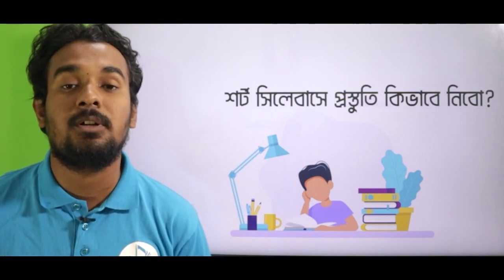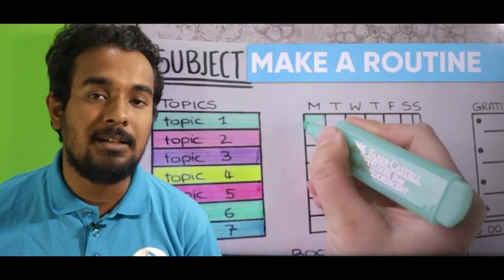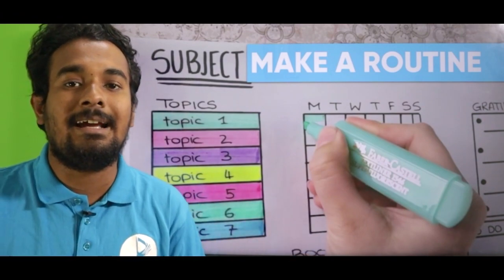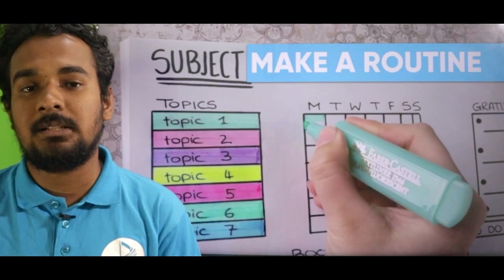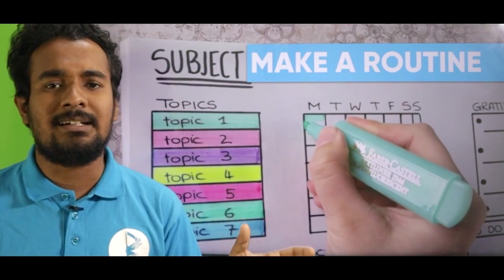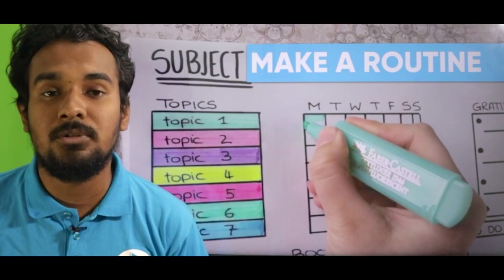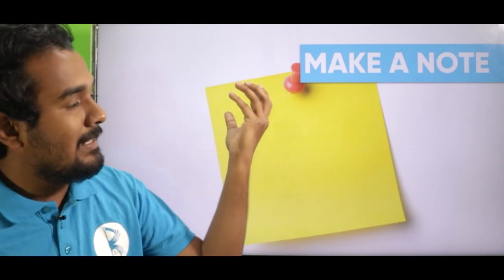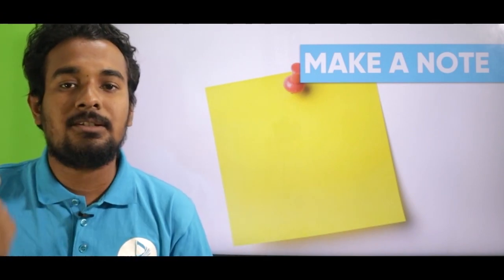শর্ট সিলেবাসে প্রস্তুতি কিভাবে নিবো?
Bidyasagor HSC and Admission |

আমাদের ভিডিও যদি তোমার ভাল লাগে ,তাহলে অবশ্যই লাইক দিতে ভুলবে না।
তোমাদের ভালবাসাই আমাদের কাজ করার অনুপ্রেরনা দেয়, তাই আমাদের কমেন্ট করে জানাও কেমন লাগলো এবং কিভাবে আমরা তোমাদের পছন্দ মতো ভিডিও বানাতে পারি।
সবার ভবিষ্যতের পথচলা সুন্দর হোক
A better future starts here.

Ask anything to your Instructor,